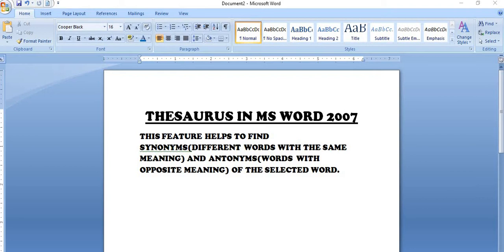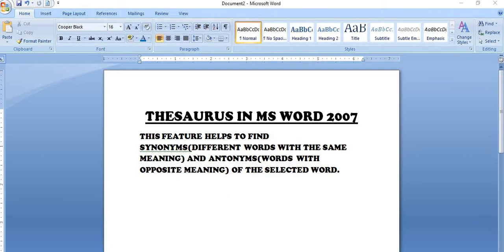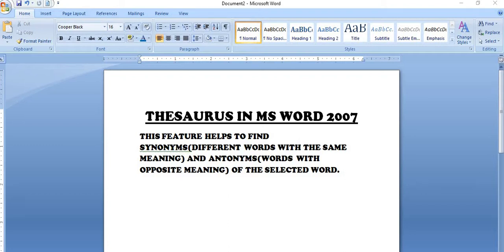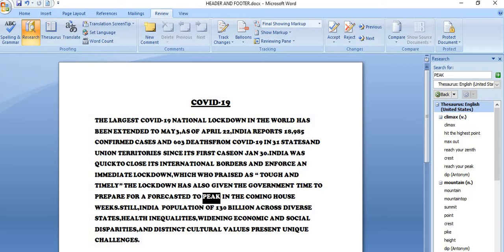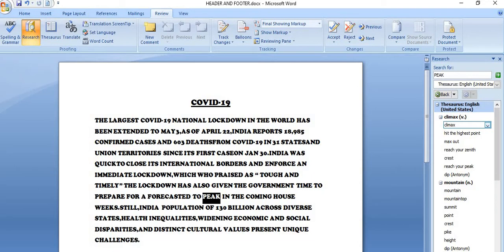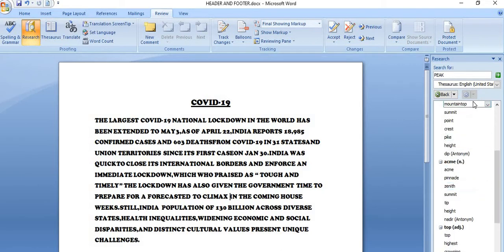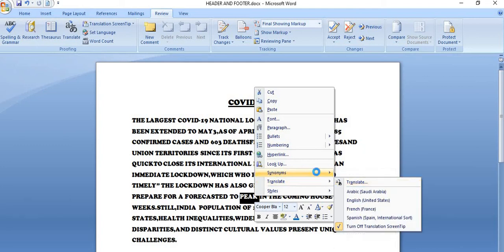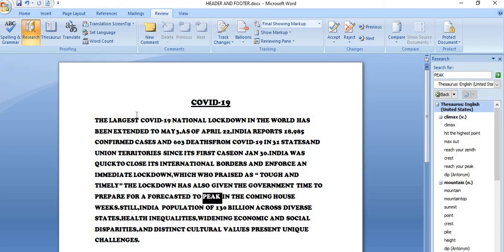LEARN HOW TO USE THESAURUS IN MS WORD 2007.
Learn how to get synonyms and antonyms of the selected word in MS Word.